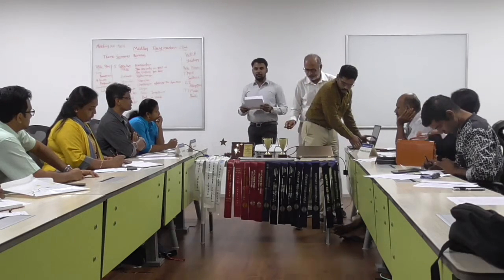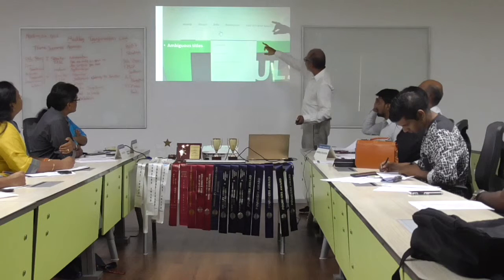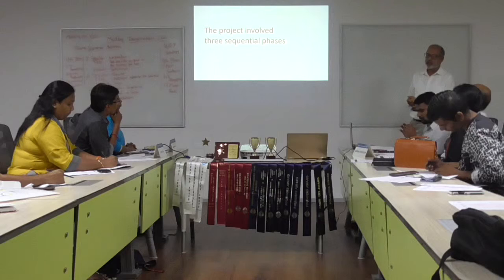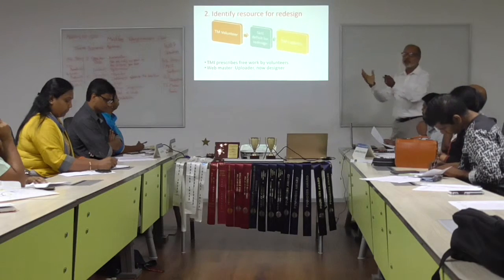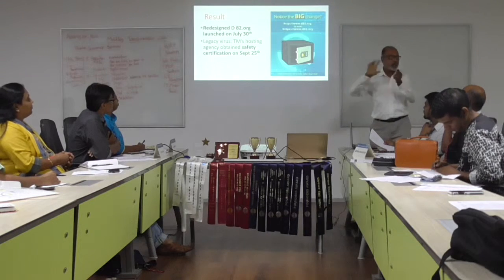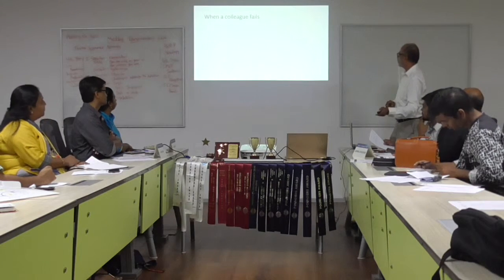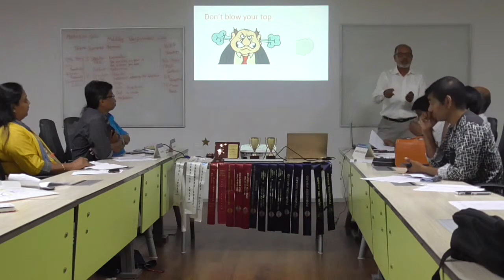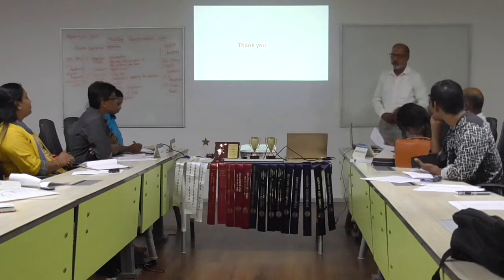Meeting 508 - HPL Speech by TM Thomas Abraham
Toastmasters High Performance Leadership Speech by TM Thomas Abraham